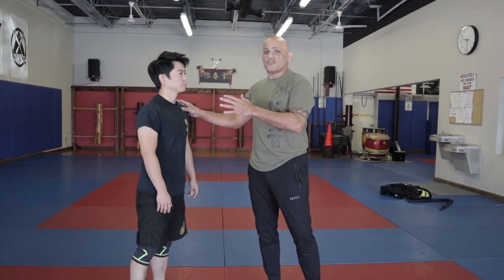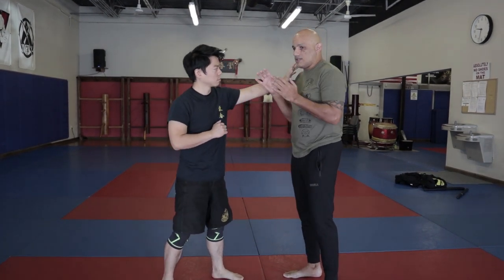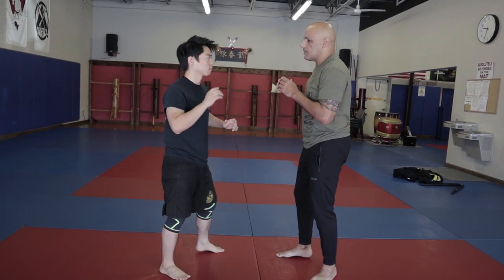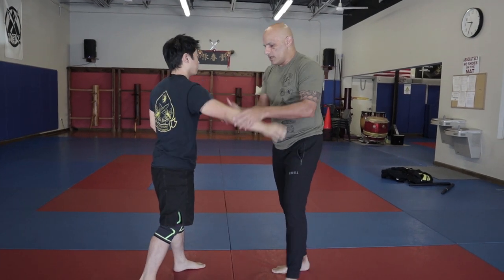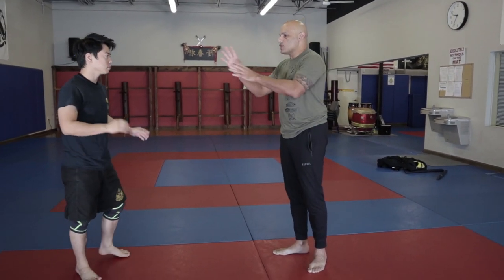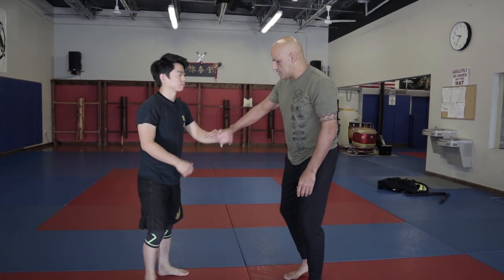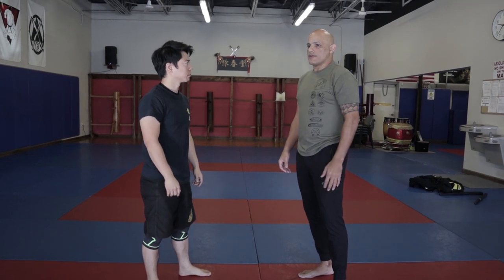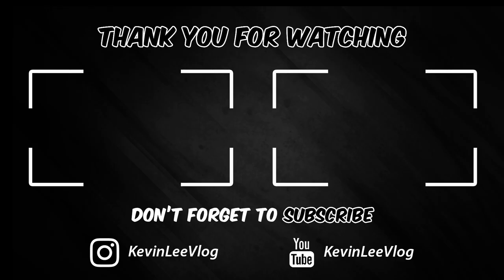Simple Empty Hand Self Defense | Filipino Martial Arts | Kali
In the last episdoe, we will be exploring the functional aspects of Filipino Martial Arts with one of my good friends, Guro Juan Perez.

Guro Juan Perez is the founder of Combatives Unlimited located in Jacksonville, FL. He has a very extensive training background and is also certified under World-Class instructors.